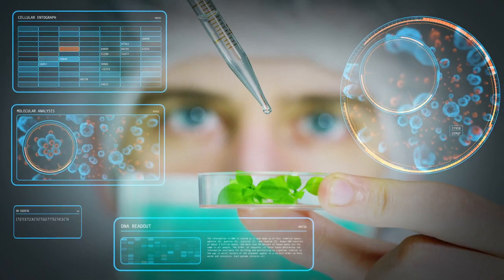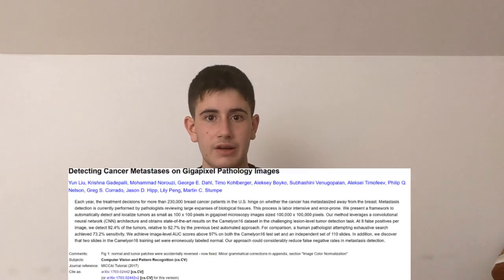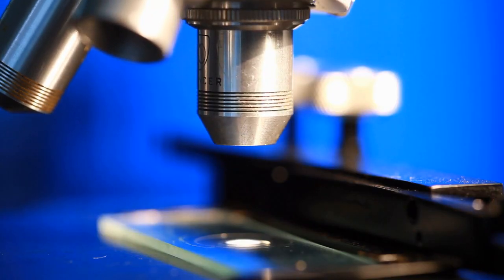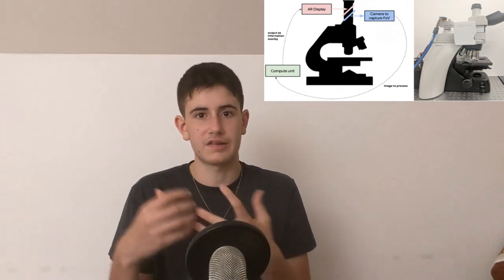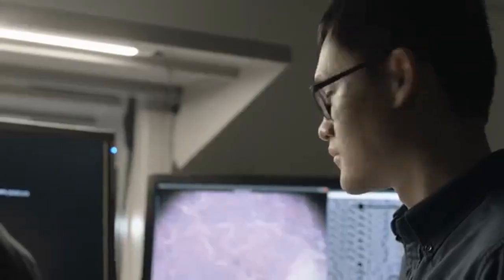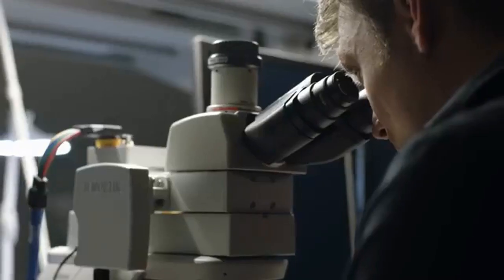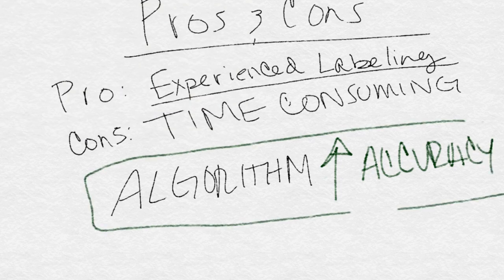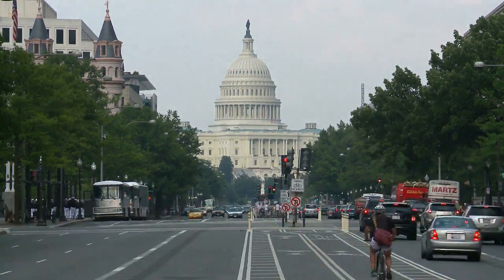Google Uses AI and Augmented Reality To Detect Cancer With A Microscope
Here we talk about Google's newest innovation with their microscope that is powered by Artificial Intelligence and Augmented Reality

TimeStamps:
Intro 0:00 - 0:15
Deep Learning In Medicine 0:36 - 0:54
Changing The Structure of The Microscope 0:55 - 1:32
The Initial Research 1:35 - 1:55
How It Works 1:56 - 3:20
The Training Process 3:23 - 4:44
Why Is This Relevant Now 4:45 - 6:01